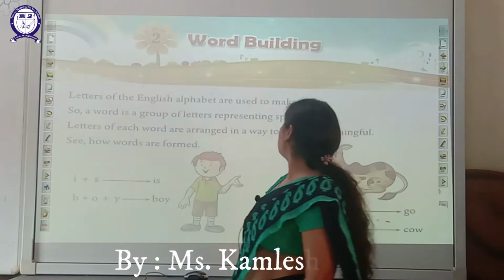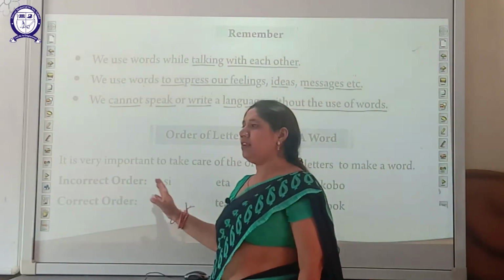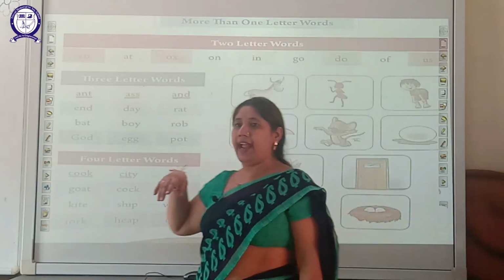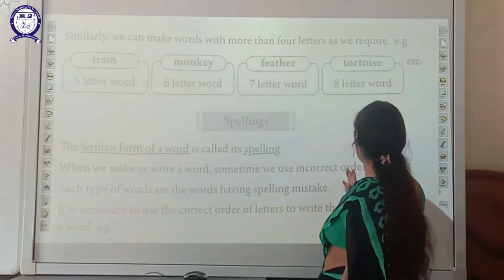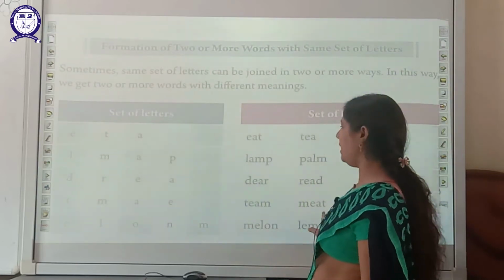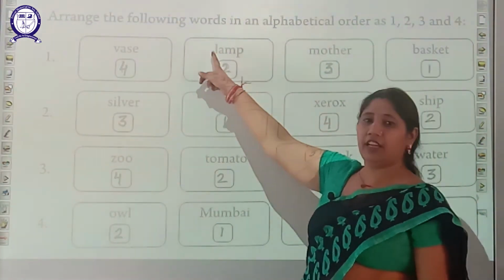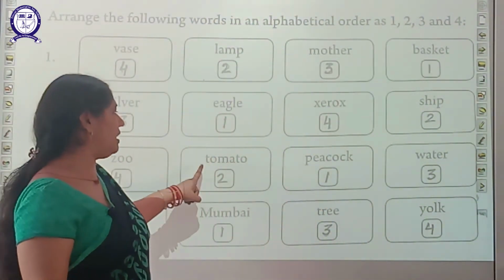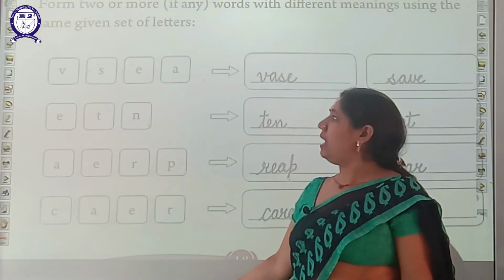Class - 2 || English Grammar || Chapter - 2 (Word Building)